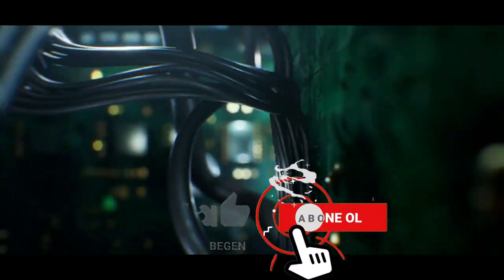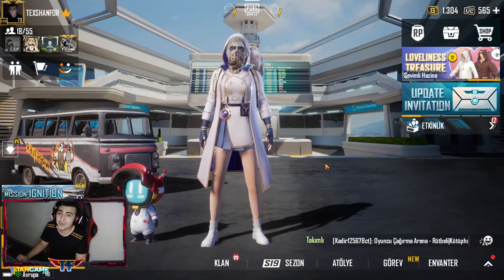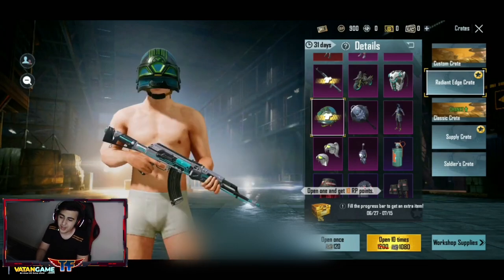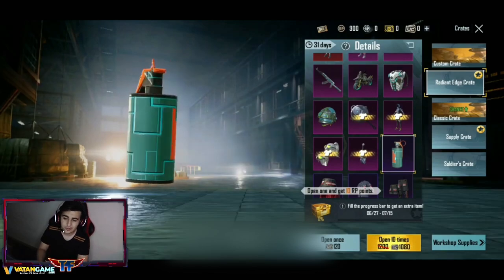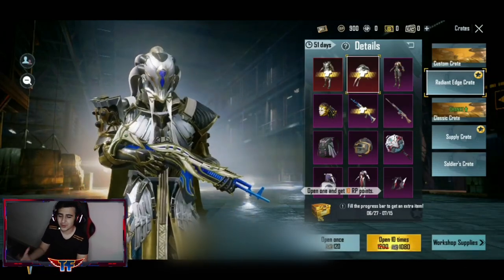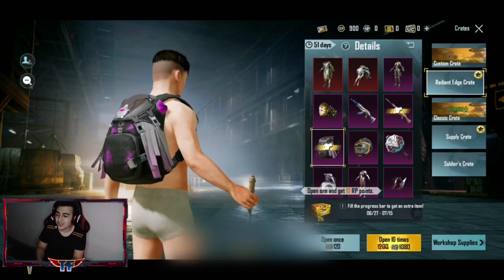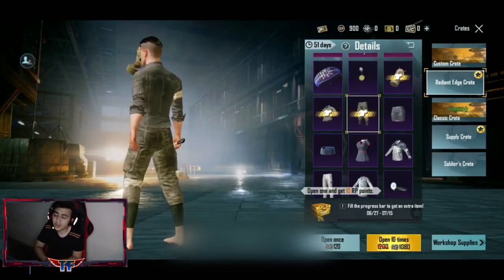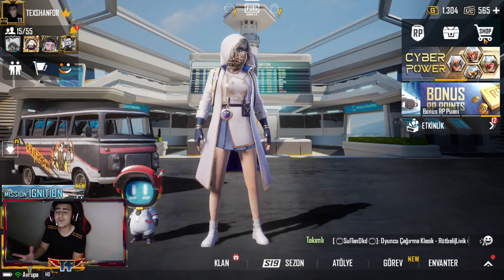YENİ GELECEK OLAN 2 PREMİUM SANDIK! NE ZAMAN GELECEK ? PUBG MOBİLE SANDIK AÇILIMI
YENİ GELECEK OLAN 2 PREMİUM SANDIK! NE ZAMAN GELECEK ? PUBG MOBİLE
En ucuz ve güvenli %5 İndirimli +5 bonus uc alışverişi için

Videolarımı beğenerek bana destek olabilirsiniz.👍
Bildirimleri açarak video attığım an haberdar olabilirsiniz.🔔

Buralarda Canlı Yayın Yapıyorum Beklerim !

Video Editör 》 Adobe Premier Pro
Videolarımın tamamını bu program ile editleyip sizlere paylasıyorum.

》Hii youtube ! Ben Ferdi , Niğde' de yaşıyorum ve 18 yaşındayım. Kanalımda pubg mobile içerikleri üretiyorum. Gameplay , challenge , redeem code , rank kasma , taktikler buglar gibi videolar paylaşıyorum. Bazen uc etkinlikleri oluyo pubg mobile tarafından düzenlenen bunlarıda sizlere her zaman paylaşıyorum. Bunları paylaşma amacım hem siz öğrenin kullanın hem de izlerken eğlenin istiyorum ve elimden geleni yapmaya çalişiyorum.  Videolarımı kendi elimle editliyorum ve paylaşıyorum.